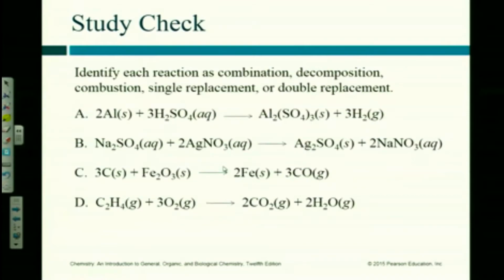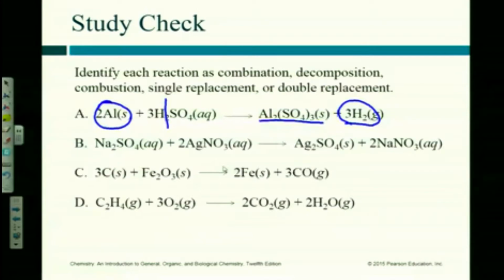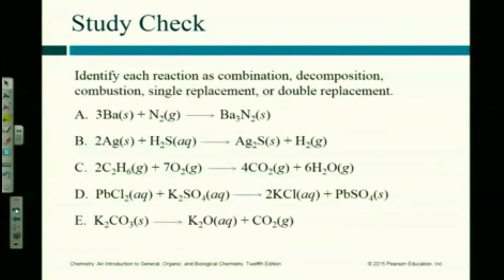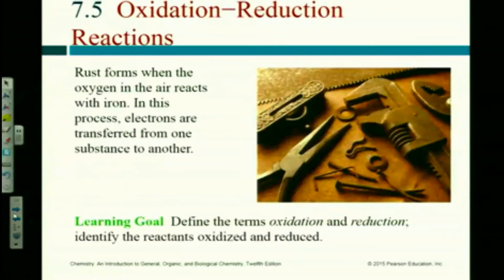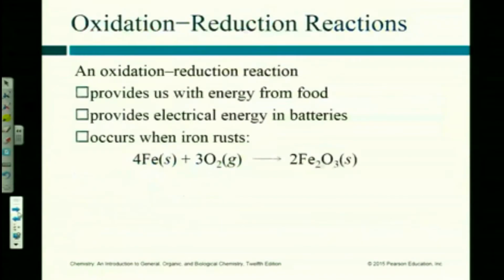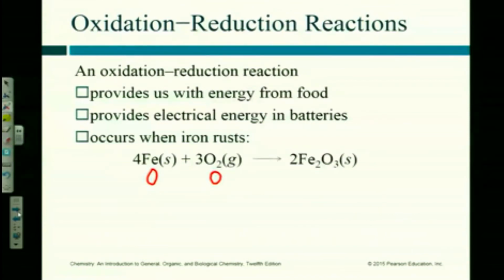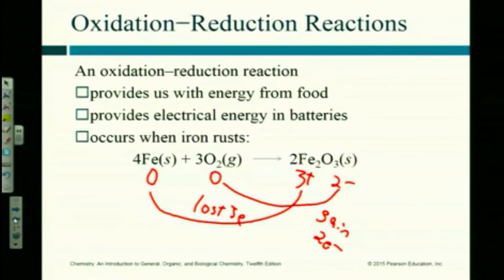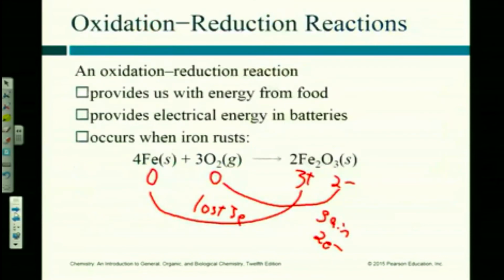CHM 130 Ch 7 Lec 3 (Video 1 of 5)